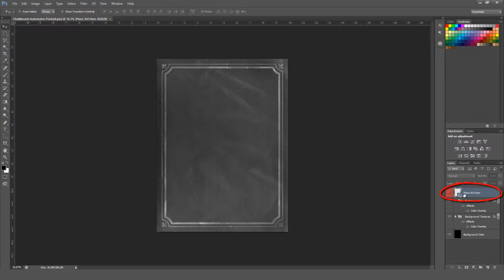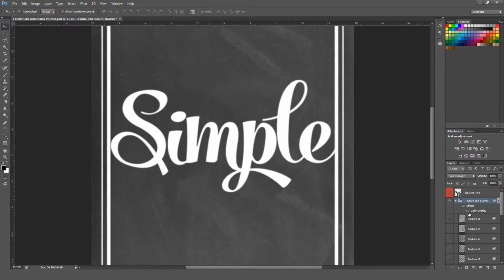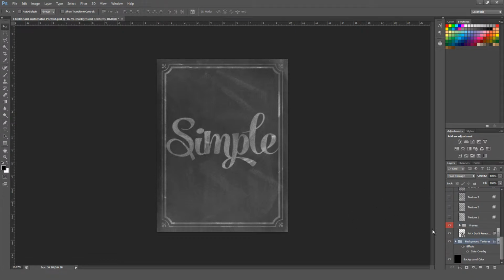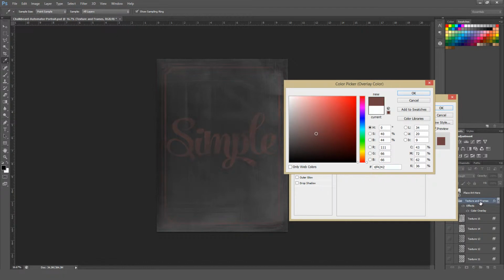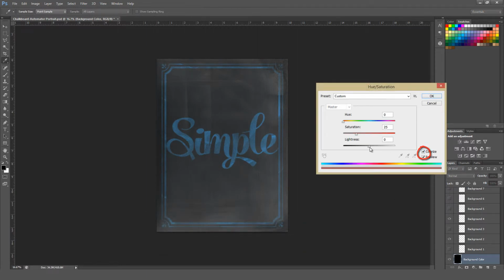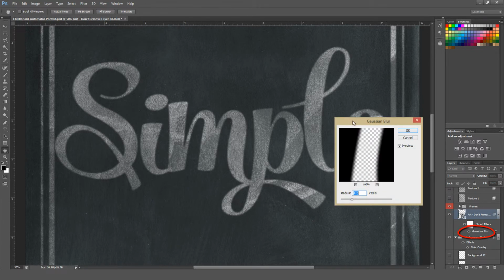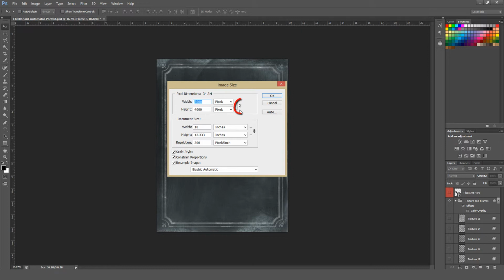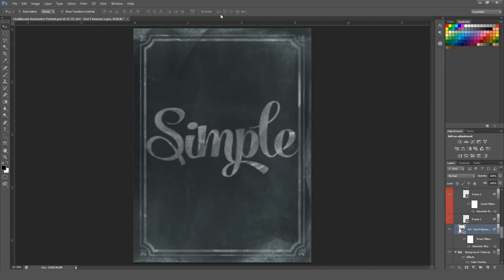Chalkboard Automator Instructions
Here are the video instructions for the Chalkboard Automator Photoshop layer set. Any questions? Don't hesitate to ask either in the comments of this video, or on Creative Market!